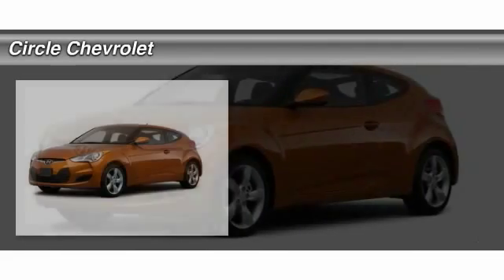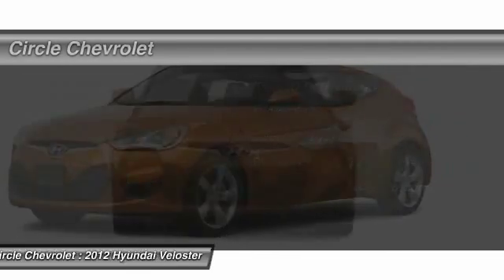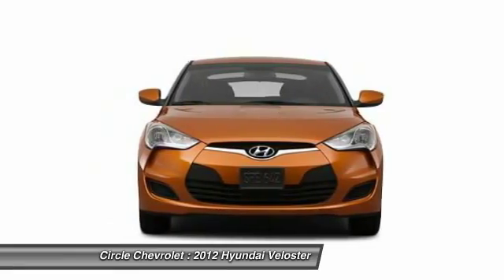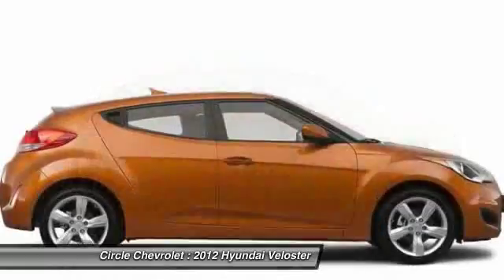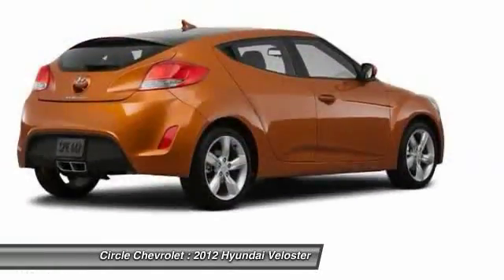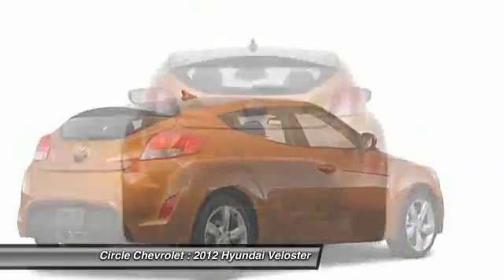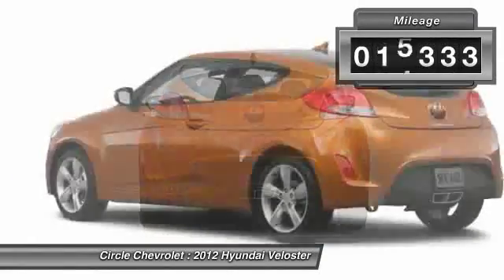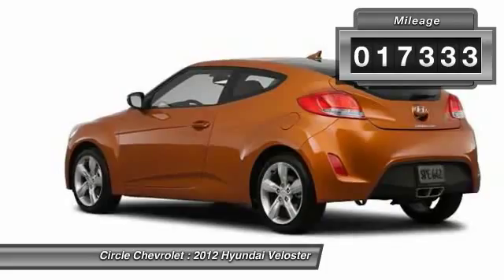2012 Hyundai Veloster Shrewsbury NJ 07702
2012 Hyundai Veloster

This vehicle is located at:

Circle Chevrolet
641 Shrewsbury Avenue